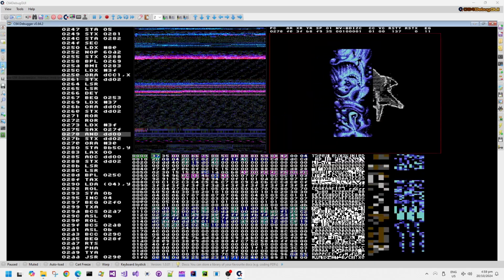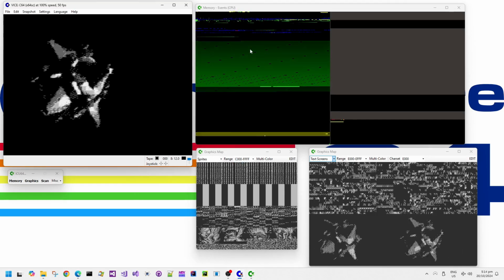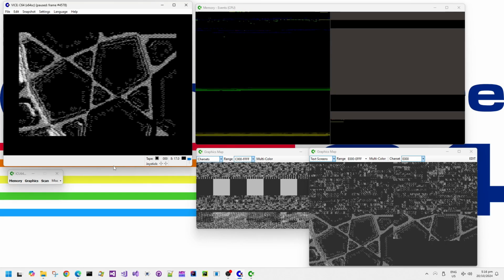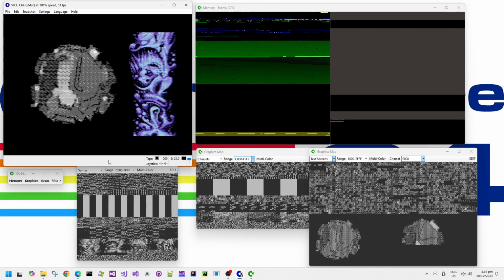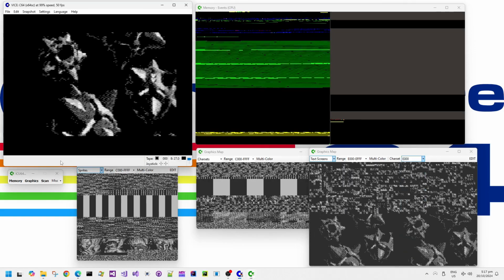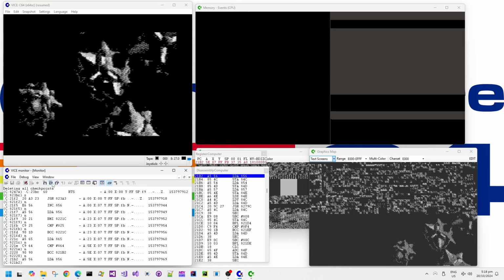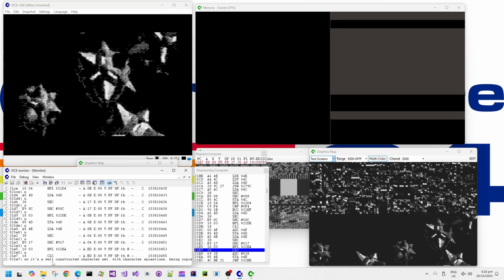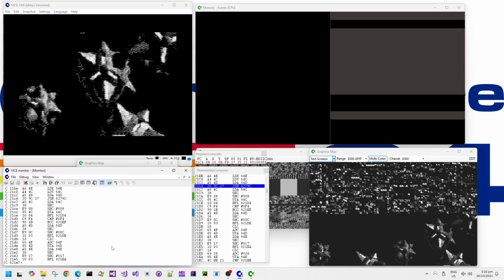C64 Demos peek - Multiverse by Nah Kolor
In this Commodore 64 demos peek video, I look at some parts of Multiverse by Nah-Kolor. Especially the multiple spiky balls falling down the screen and memory patterns visible in some parts.